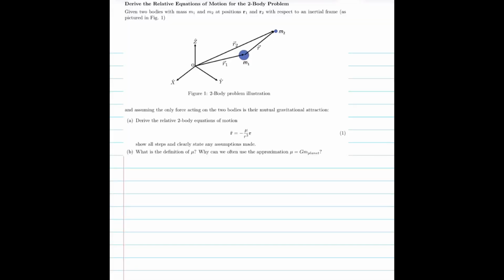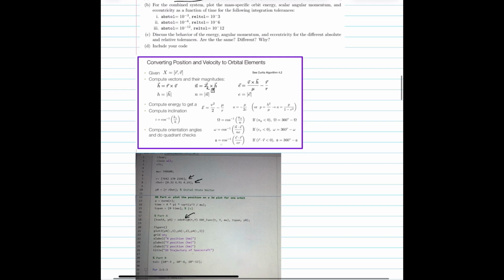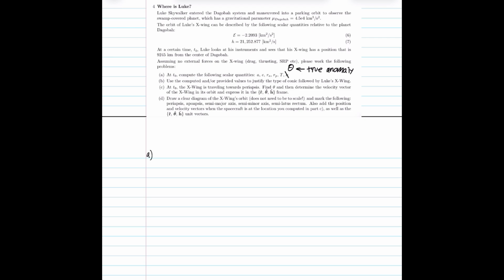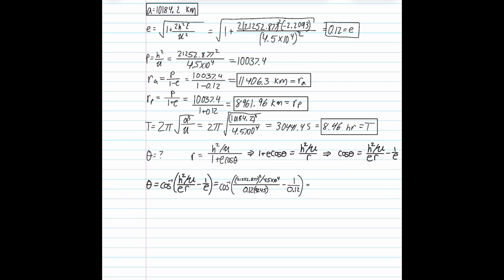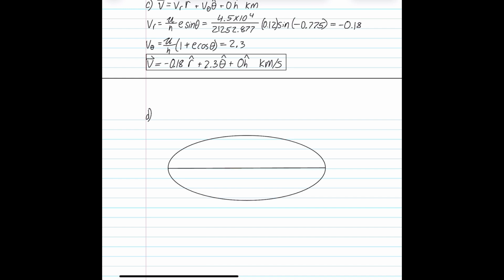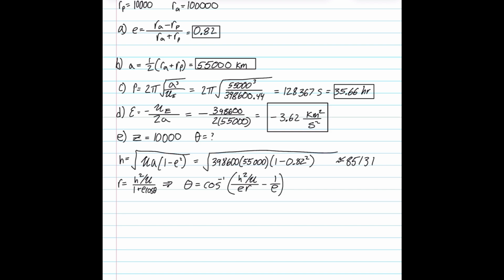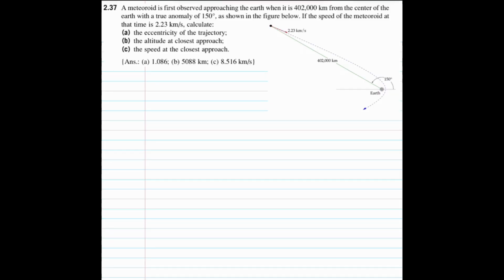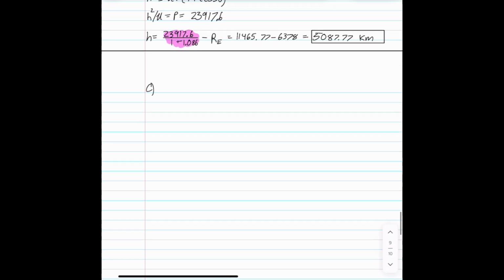Orbital Mechanics Problem Set 1- Two Body Problems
2-Body Problems in orbital mechanics -

Given two bodies with mass m1 and m2 at positions r1 and r2 with respect to an inertial frame (as pictured in fig 1) and assuming the only force acting on the two bodies is their mutual gravitational attraction:
(a) Derive the relative 2-body equations of motion show all steps and clearly state any assumptions made. (b) What is the definition of µ? Why can we often use the approximation µ = Gmplanet?

Write a simulation using ode45 that propagates a spacecraft trajectory around Earth (µ = 398600 km3/s2) with an initial condition of r and r dot (a) Plot the position trajectory on a single 3D plot (use plot3) for a single orbit period (b) For the combined system, plot the mass-specific orbit energy, scalar angular momentum, and eccentricity as a function of time for the following integration tolerances: abstol= 10−3  abstol= 10−6 abstol= 10−12 (c) Discuss the behavior of the energy, angular momentum, and eccentricity for the different absolute and relative tolerances. Are the the same? Different? Why?
(d) Include your code

Luke Skywalker entered the Dagobah system and maneuvered into a parking orbit to observe the swamp-covered planet, which has a gravitational parameter µDagobah = 4.5e4 km3/s2 The orbit of Luke’s X-wing can be described by the following scalar quantities relative to the planet Dagobah: E = −2.2093 [km2/s2]
h = 21, 252.877 [km2/s]